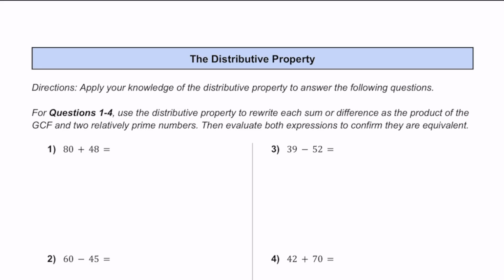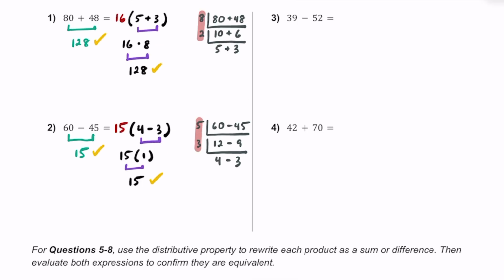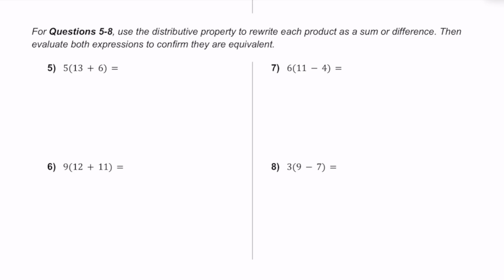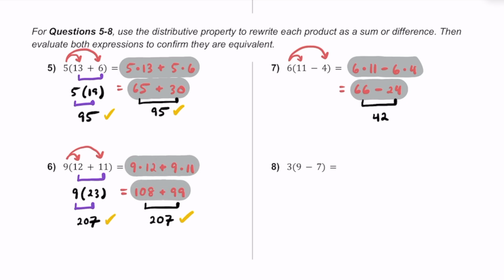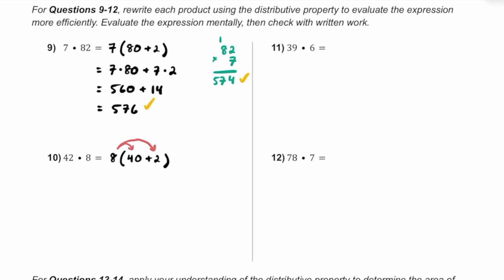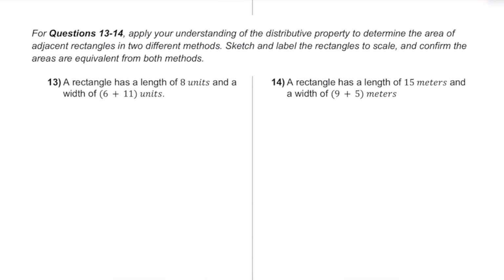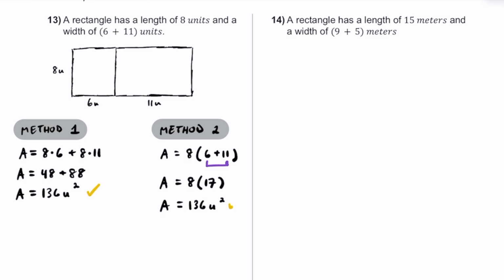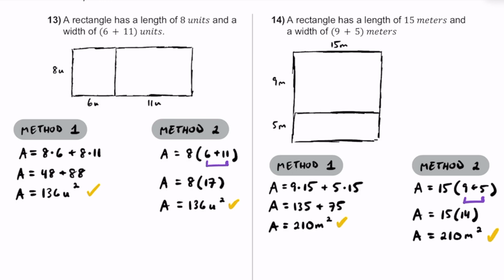Distributive Property with Numerical Expressions Practice